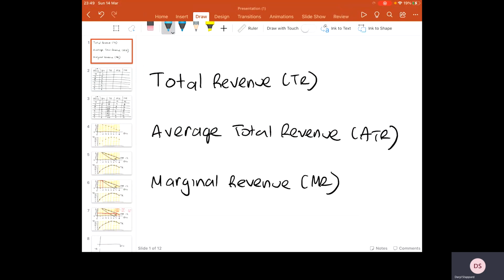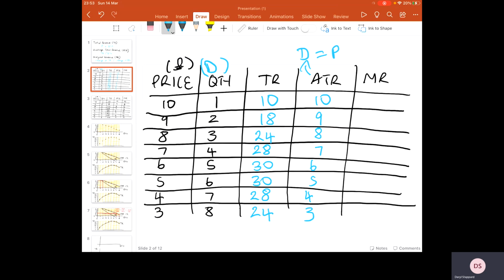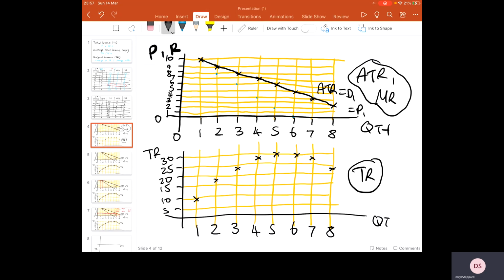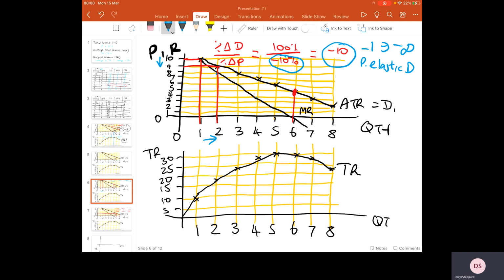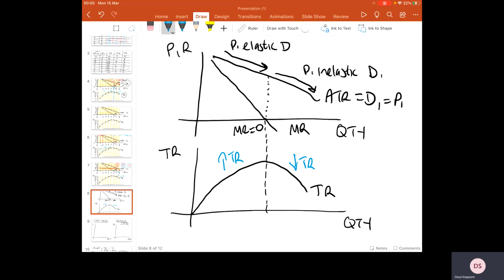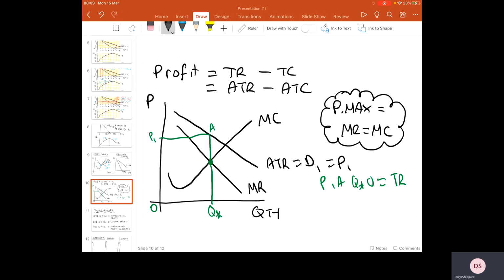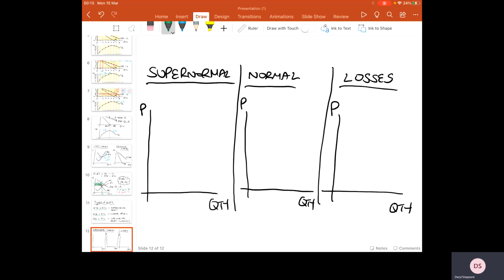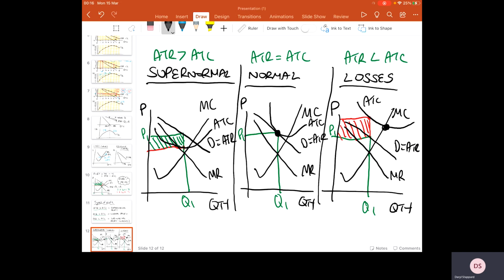Revenue and profits